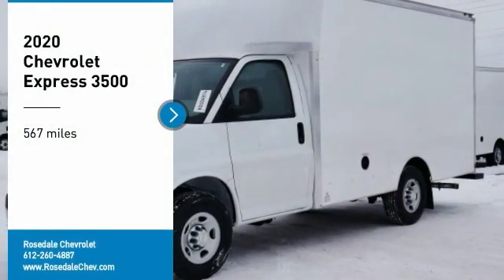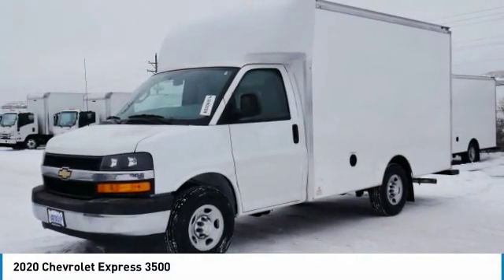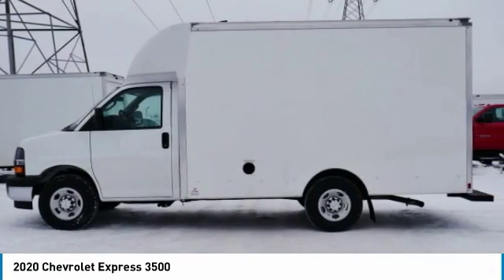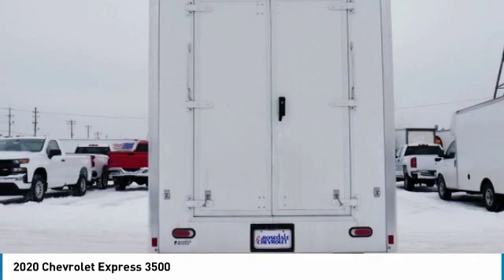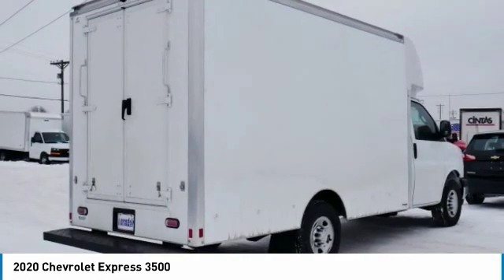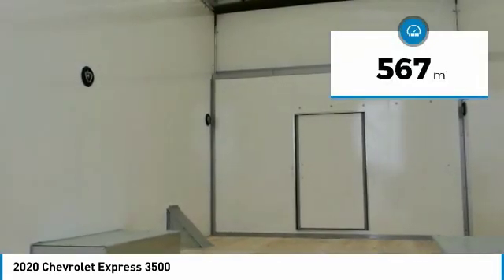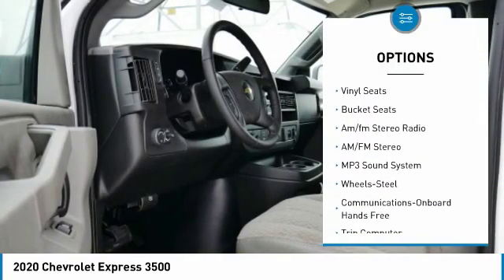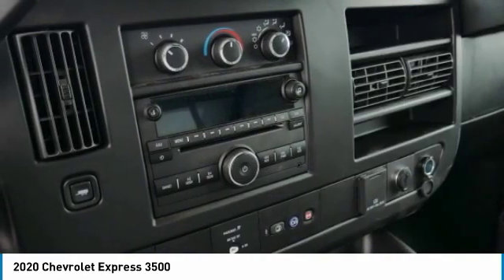2020 Chevrolet Express 3500 Roseville, Fridley, St. Paul, Minneapolis 205464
Rosedale Chevrolet
2845 Interstate 35 W

Recent Arrival! Factory MSRP: $36,318 2020 Summit White Chevrolet Express 3500 Work Van Cutaway RWD 6-Speed Automatic 6.0L V8 Backup Camera.brbrbrThe Home of the No Bull Prices.